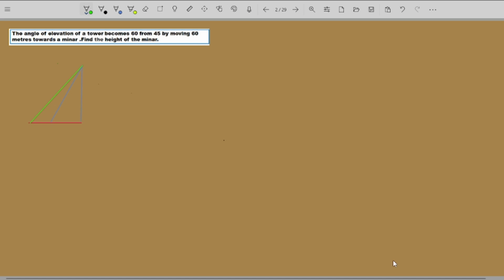The angle of elevation of a tower becomes 60 from 45 by moving 60 metres towards a minar .Height?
The angle of elevation of a tower becomes 60 from 45 by moving 60 metres towards a minar .Find the height of the minar.

PcM TuToRiAL channel will mainly deal with mathematics, Physics & Chemistry of  English version and medium students of home and abroad.  I will try my best level to do my duty properly. Your continuous support &  co-operative mentality will encourage me most. we are hopeful about your bright future. please keep me in your prayer. All the very best.